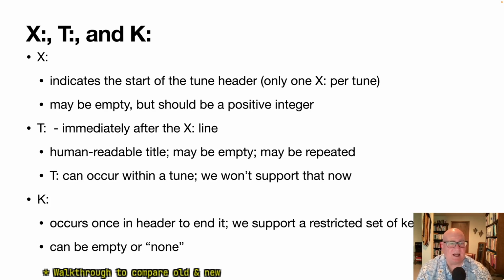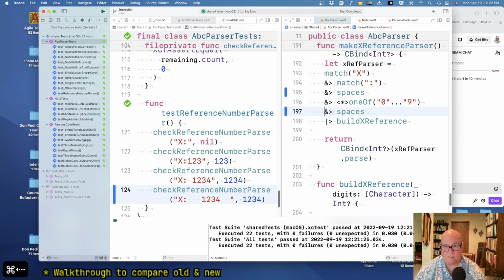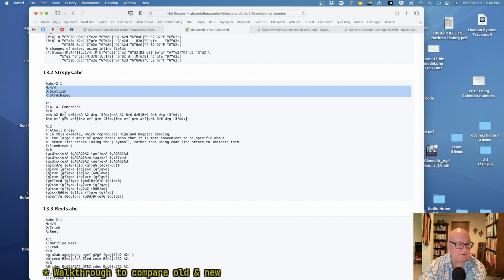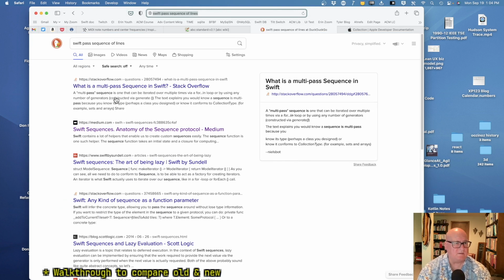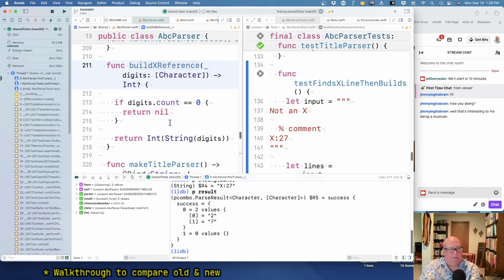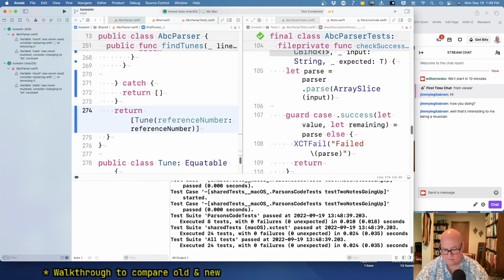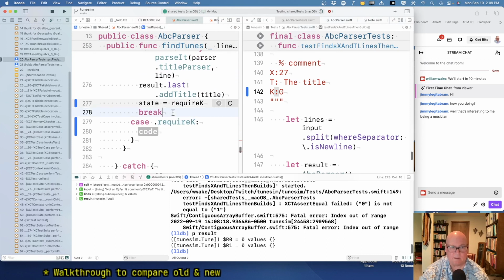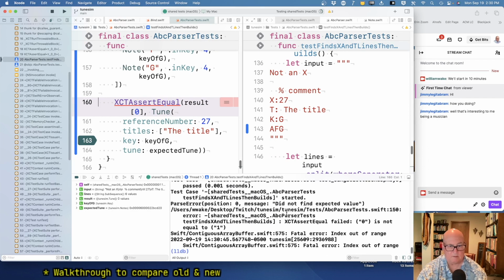TUNE-22-05: X:, T:, K:, and Notes - Music Similarity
We're parsing to read the whole file. We finished the reference number, title, and key fields (required in the proper order), and left off looking at the notes in the tune. We've started building a Tune object, and are considering whether a Builder would help.